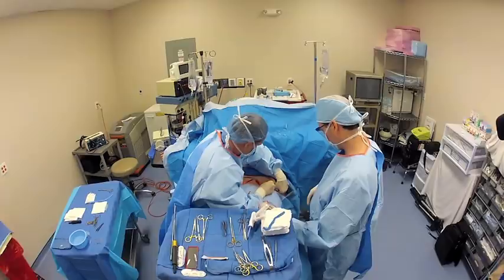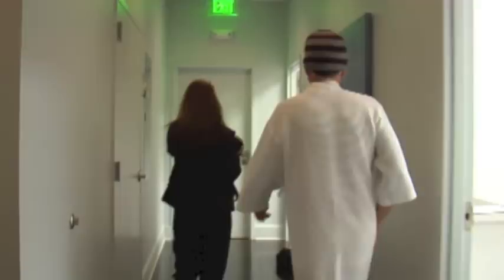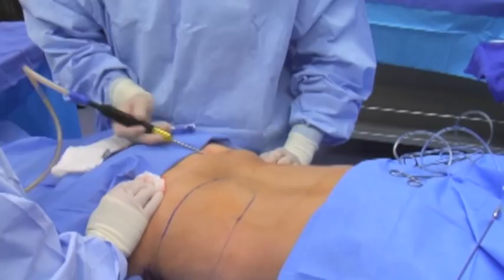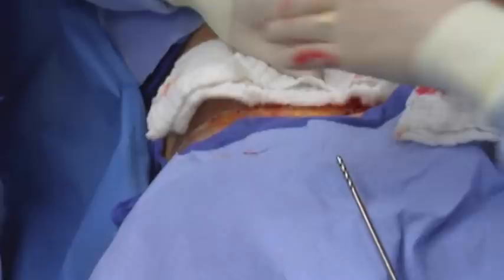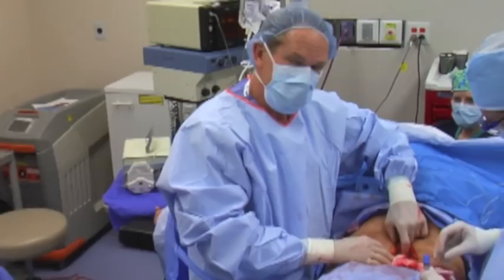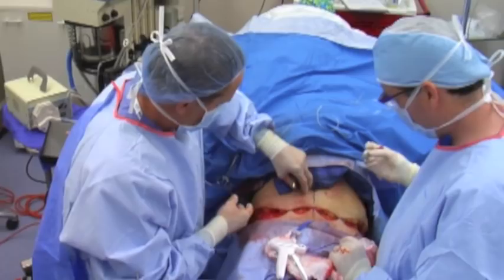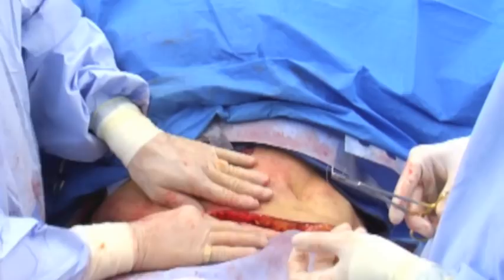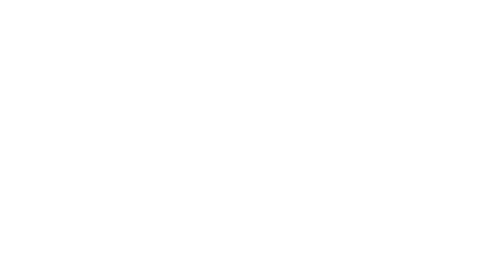Male Tummy Tuck - BLUE Cosmetic Surgery - Chapter 2 - The Surgery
This is the 2nd of 3 videos about a male patient receiving a tummy tuck (Abdomnialplasty) to reverse the signs of sagging skin after dramatic weight loss.   Watch as his life is dramatically transformed.  Please note the video does show the actual surgery and removal of skin.

Blue Cosmetic Surgery & MedSpa has two locations, Atlanta GA and Huntsville AL. Both locations are full service practices with top tier surgeons. Call for a free consultation today.